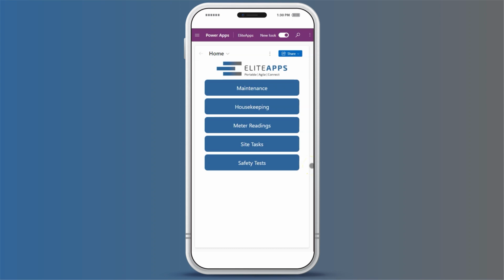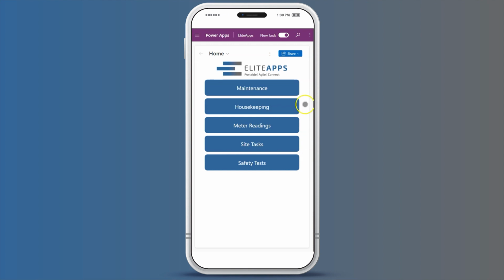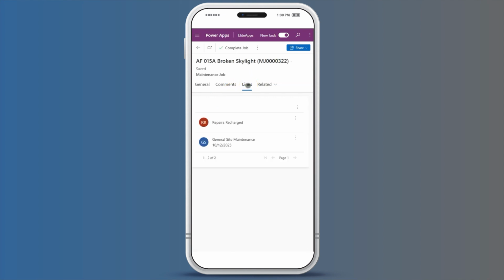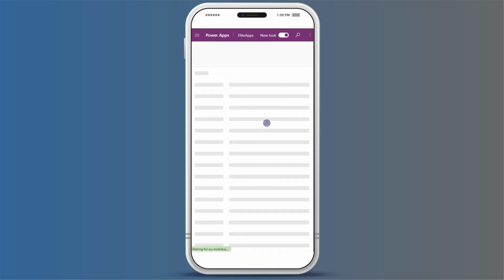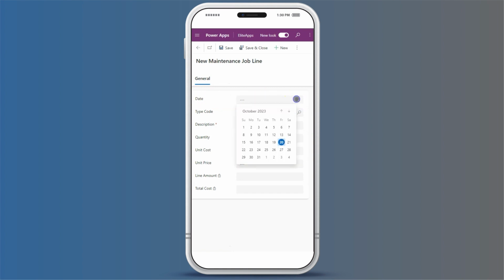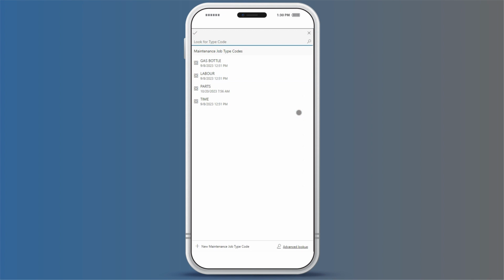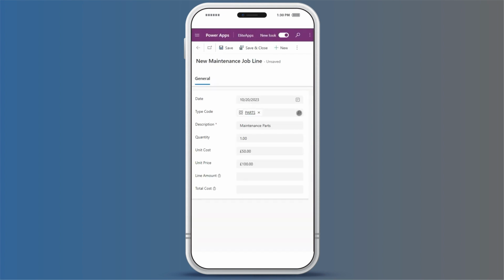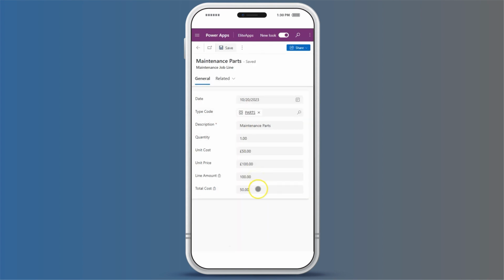EliteApps: Maintenance Invoicing Lines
Feature: EliteApps Maintenance Invoicing Lines

Value: In this update we have developed on the current Maintenance Job capabilities via EliteApps by adding the ability to assign Invoice Lines from the app. The setup allows you to create template invoice lines that can be used in EliteApps to be applied quickly when your team are on the go. This can help speed up invoicing and get the detail added by the team doing the job as they do it, rather than relying on comment lines to direct the admin team to parts used/required, labour etc.